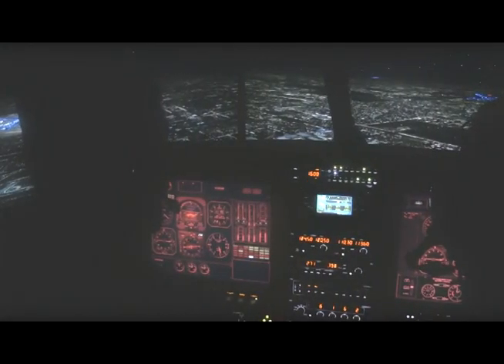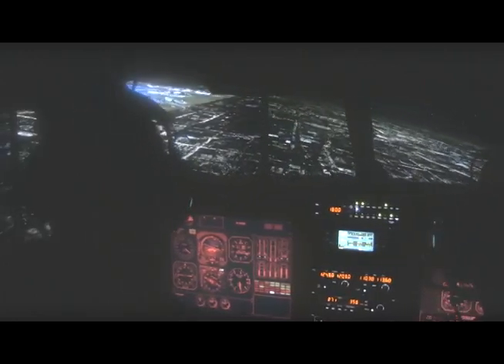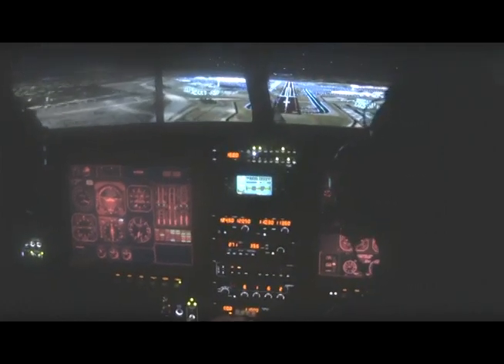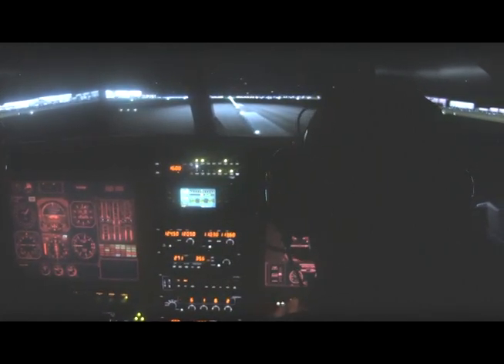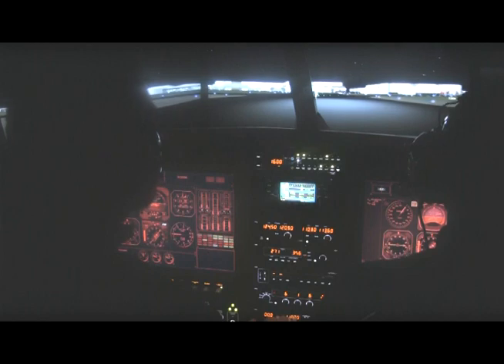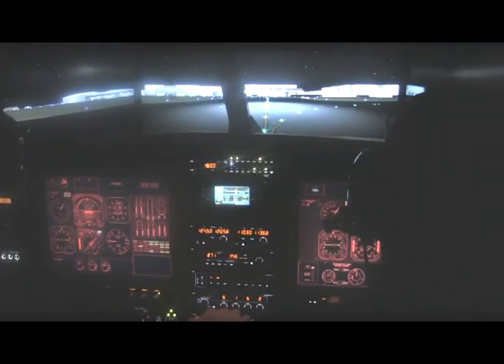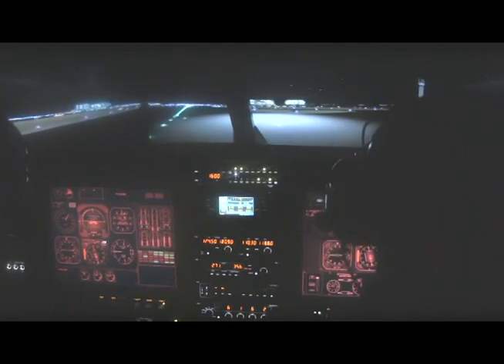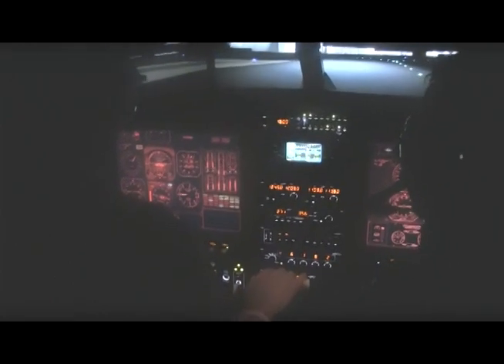pilotedge at pfc demo